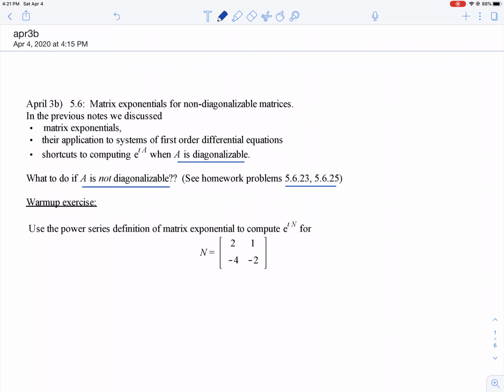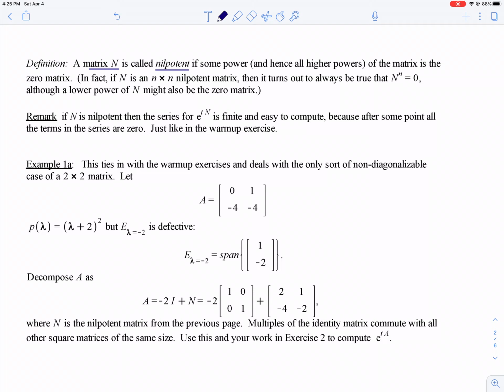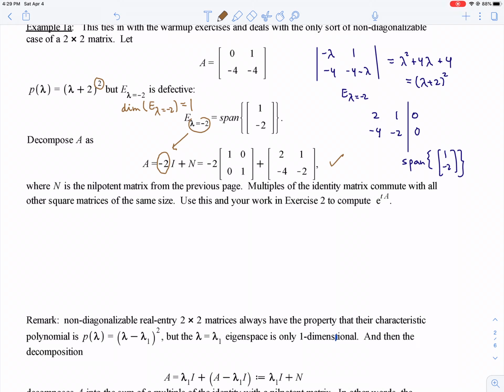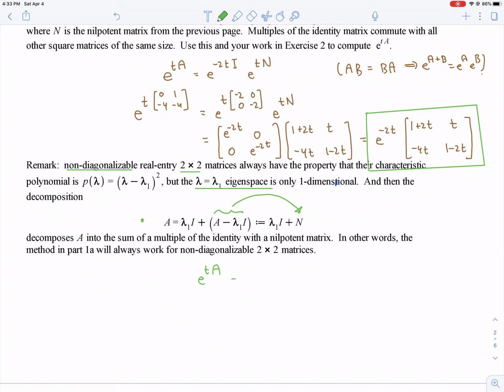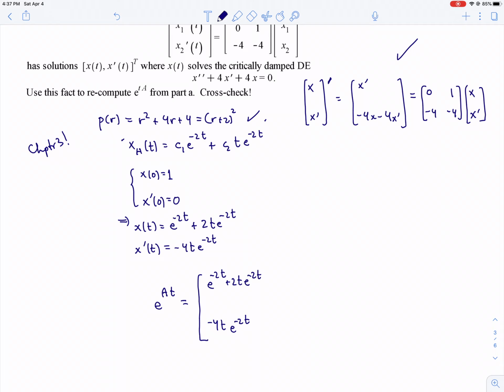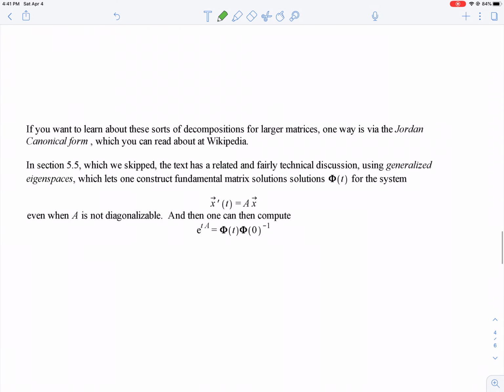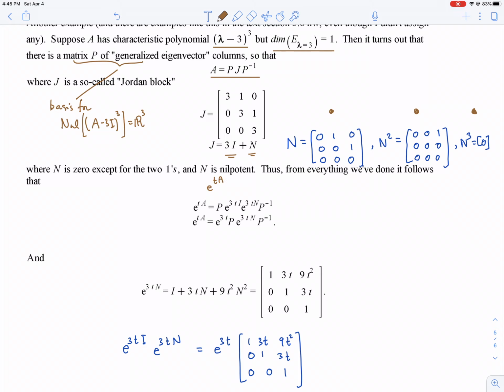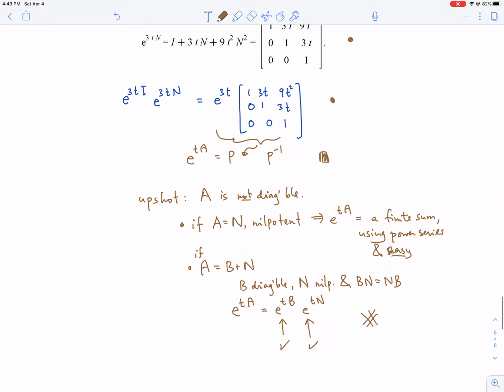Matrix exponentials exp(tA) for A non-diagonalizable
We mostly use matrix exponentials exp(tA) for diagonalizable matrices, and we already know how to find a closed form from such matrices, in terms of their eigendata.

But there are also ways to find  closed-form expressions for exp(tA) when A is not diagonalizable. It is always possible to express such A as A=B+N, where (i) B is diagonalizable; (ii) N is nilpotent, and (ii) BN=NB.  This is the "Jordan-Chevalley decomposition theorem", and one way to prove it is via "Jordan-Canonical form" for non-diagonalizable matrices.  In any case, once you find a suitable B, N, it follows that exp(tA)=exp(tB)exp(tN).  Therefore one can compute exp(tA).  We illustrate the technique with several examples.

The thumbnail photo for this video is the phase portrait for a critically damped unforced mass-spring system.  Its corresponding first order system has an undiagonalizable matrix.  The phase portrait looks pretty much as if the origin is a very improper nodal sink, except the second eigenspace is missing.